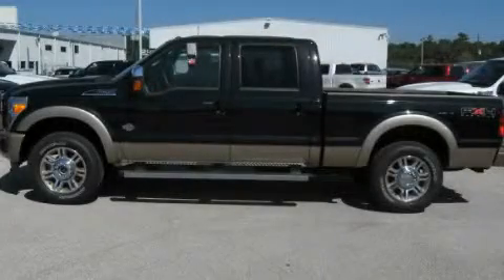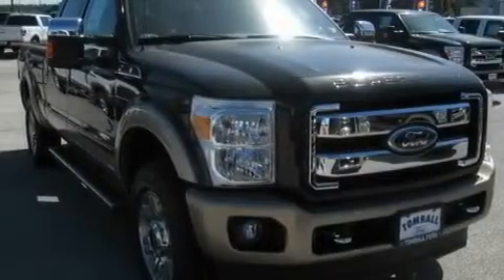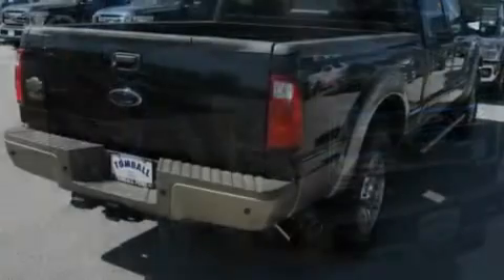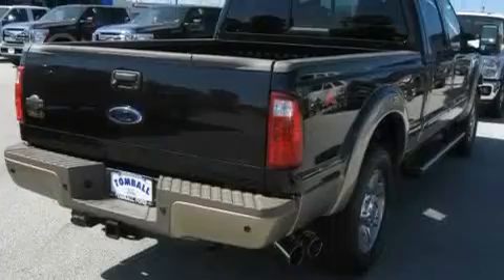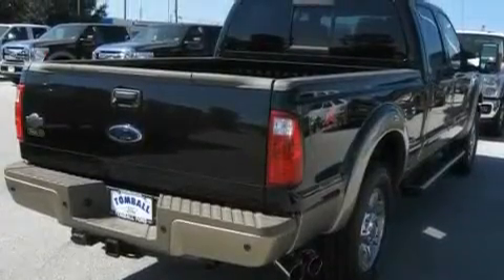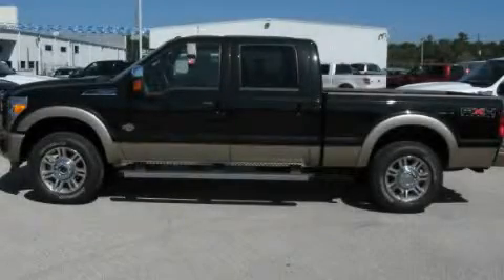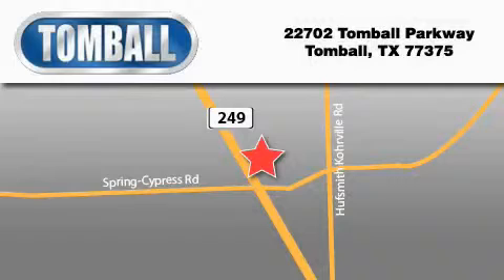2011 Ford Super Duty Tomball TX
Year: 2011
 Make: Ford
 Model: Super Duty
 Engine: 6.7L 32-VALVE POWER STROKE V8 DIESEL ENGINE
 Trans.: automatic
 Exterior: Tuxedo Black Metallic
 Miles: 15
 Interior: Adobe
 Stock: